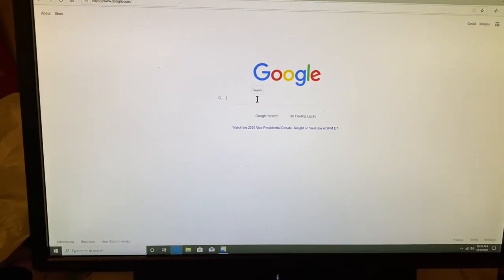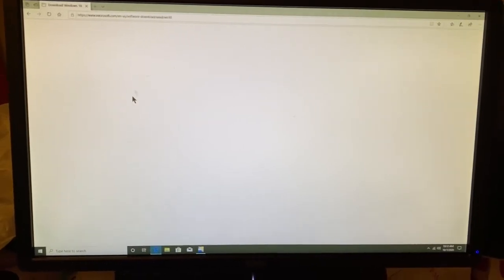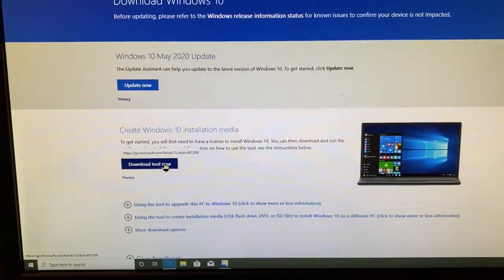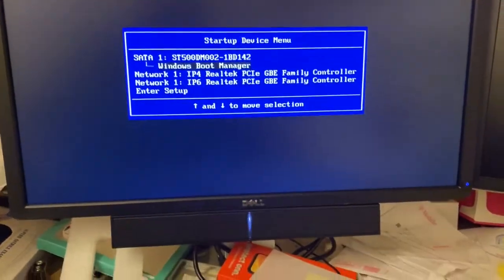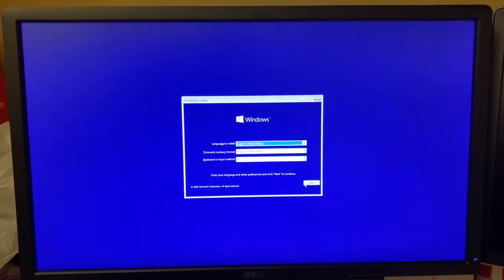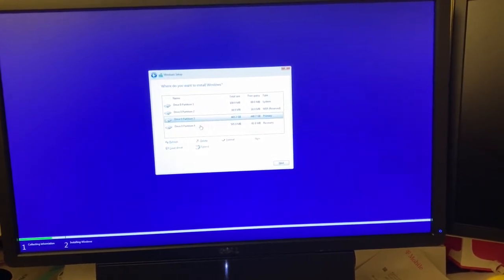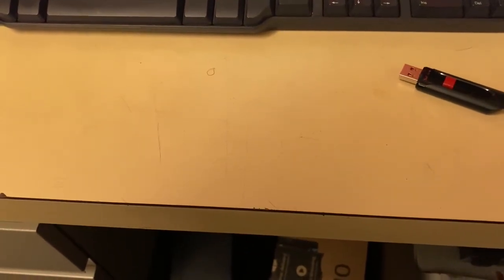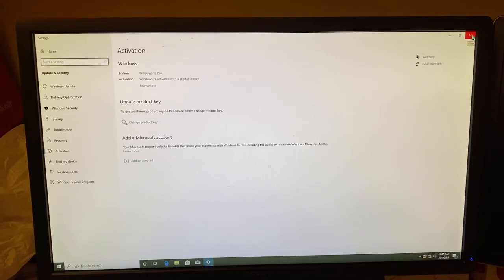How to install windows 10 in an older Pc or laptop the easy way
For those that has an older computer with still good processor and memory.